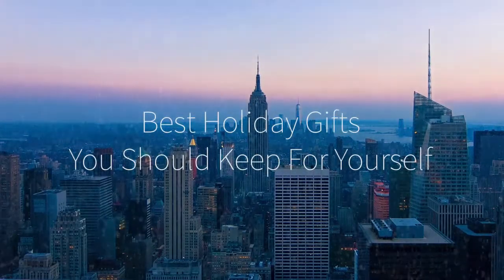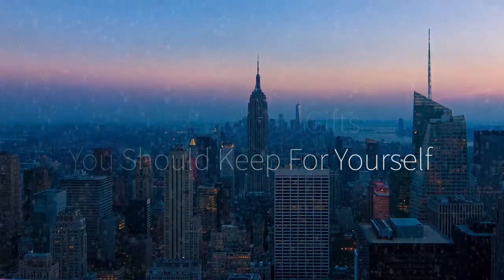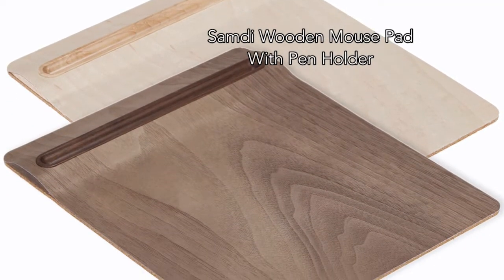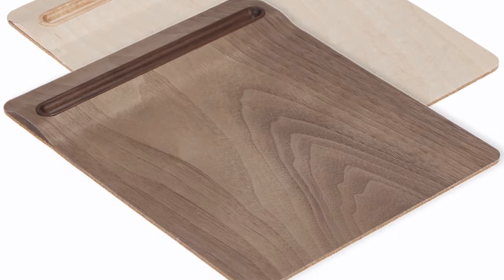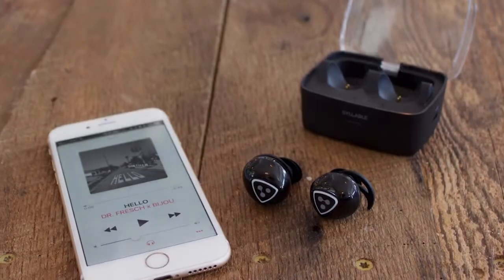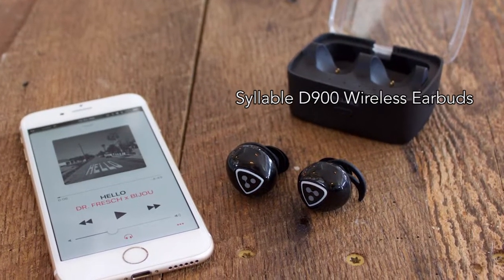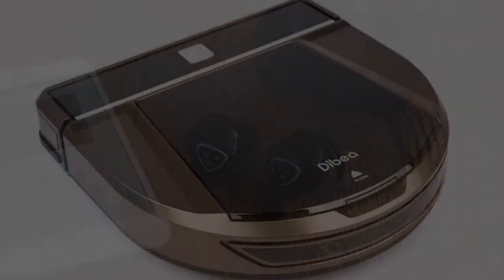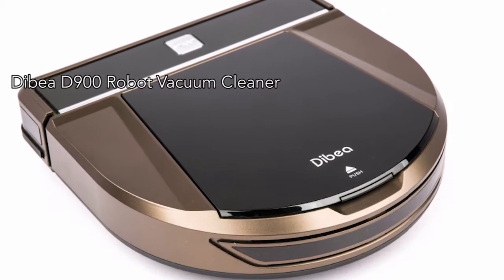Best 2016 Holiday Gifts You Should Keep For Yourself!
13 Holiday Gifts You Should Just Keep for Yourself
by Ashley Timms on 12.07.16
under  Product Roundups

Yes, the holidays are all about spreading love and joy. But, how can you do that if you’re a Grinch? By spoiling yourself just a tad, you’ll be even happier to dish out some gifts to the ones you love most. I will warn you; this list of 13 Holidays Gifts You Should Just Keep for Yourself may cause excess purchasing.

– LifeSmart Smart Lighting Kit
– iTag Smart Device Tracker with Camera Remote
– Leather Fast-Charging USB Cable
– Dibea D900 Wireless Robot Vacuum
– Syllable D900 MINI Wireless Bluetooth Earphones
– Ceiling Mounted LED Shower
– Arm Band Case for Smartphones
– iPhone Charging Dock
– CAFELE Ultra-Thin iPhone 7 Case
– Samdi Wooden Mouse Pad with Pen Holder

smart lighting kit
Add the LifeSmart Smart Lighting Kit to the list of things you never knew you needed. With over 16 million color schemes to choose from and adjustable brightness, you can transform your home for any mood.
Price: $252.99

device tracker
With all of the gifts and gadgets you receive this year, you’ll want to keep them safe. Track them wherever they go with the iTag Smart Device Tracker which also doubles as a camera remote.
Price: $36.78

fast charge usb
The holidays are always busy so who has time to sit around waiting for their phone to charge? With the Leather Fast-Charging USB Cable, you can top up both Lighting and micro USB devices in no time.
Price: $25.48

robot vacuum
Leave the busy work to the robots, literally. The Dibea D900 Wireless Robot Vacuum will leave your floors sparkling clean while you enjoy your mulled wine.
Price: $639.84

wireless earbuds
With everything going wireless this year, stay ahead of the curve with the Syllable D900 MINI Wireless Bluetooth Earphones. Convenient and compact, the carrying case is also a portable recharging station.
Price: $99.98

color-changing shower
All this family time around the holidays can be a bit much. Escape it all and enjoy the Ceiling Mounted LED Shower which changes color according to the temperature of the water.
Price: $153.05

sports armband for smartphone
The New Year is looming which means resolutions are about to begin. Free up your hands during your new fitness regime with the Arm Band Case for Smartphones.
Price: $14.19

The holidays are all about giving – just don’t forget yourself!
iPhone Charging Dock
iPhone charging dock
Oh, the weather outside is frightful but you’re tucked away inside all cozy with your device on the iPhone Charging Dock. Available in five stunning colors, you’ll never miss another notification while topping up your battery.
Price: $38.41

thin iPhone 7 case
Was Santa good to you by bringing a new iPhone 7? Keep it looking that way with the CAFELE Ultra-Thin iPhone 7 Case which retains the full shape of the sleek smartphone.
Price: $14.74

wooden mouse pad
Sometimes, it’s the little things that can have the biggest impact. Upgrade your desk with the Samdi Wooden Mouse Pad with Pen Holder to experience a new level of luxury.
Price: $32.45

I know; you’re probably overwhelmed with options to give a gift to yourself. But, during the season of overindulgence of mince pies, remember to bring joy to yourself so you can share it with others (and buy everything you want).

149200
About
Help Center
Press & Media

Platform
Products We Love
Discounts & Deals
For You
Status

Advertise
Add Your Product
Get the Media Kit
Case Studies